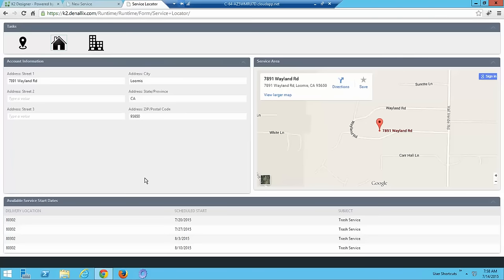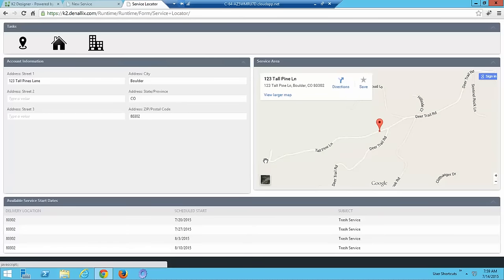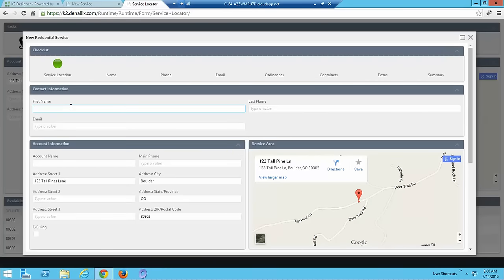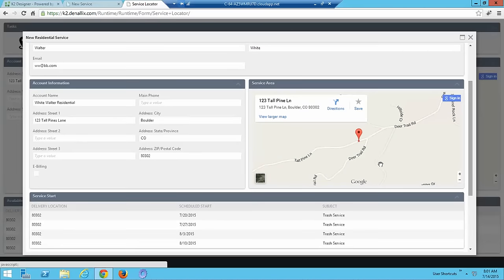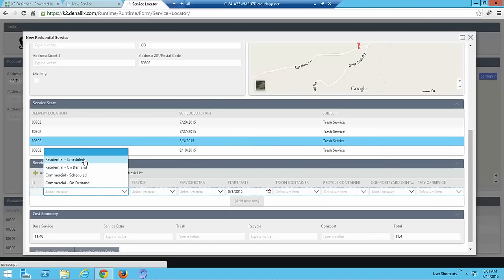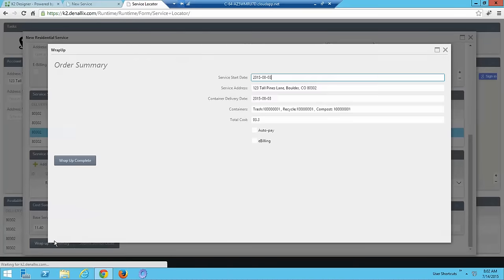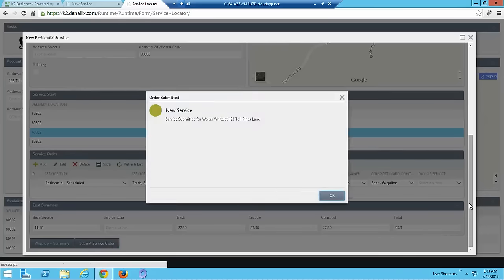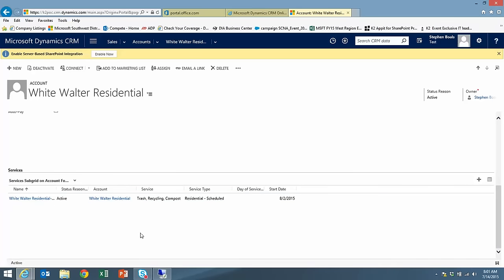K2 Smartforms for Service Companies - Microsot CRM Online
This demo shows a K2 smartform that integrates with Microsoft Dynamics CRM Online, and automates the data entry process and the creation of an account, contact and service entity.